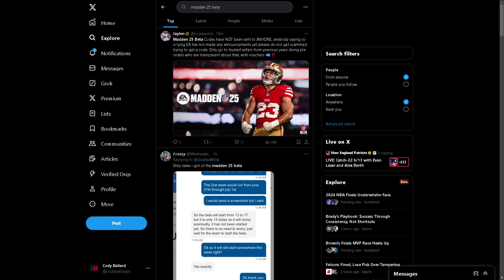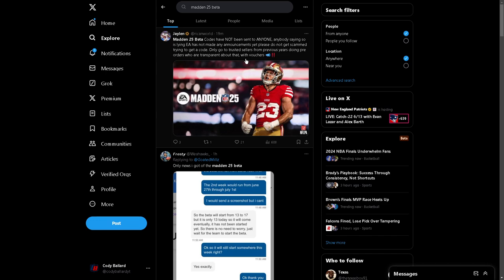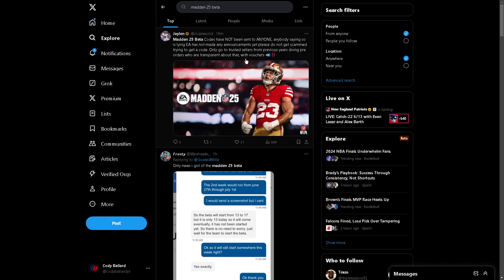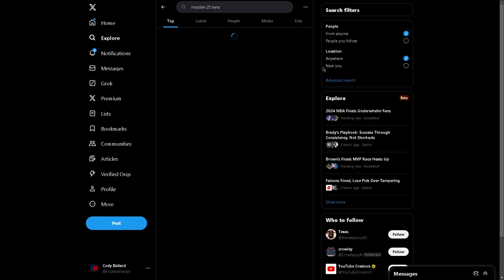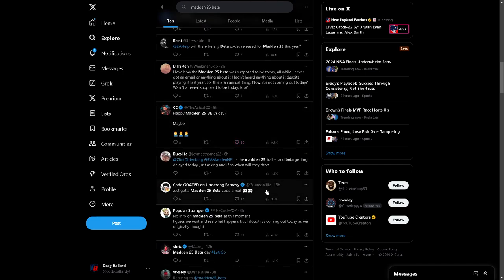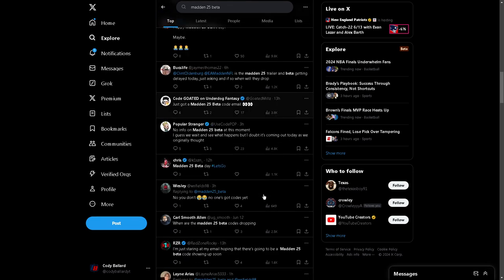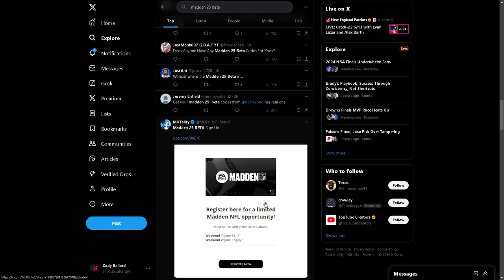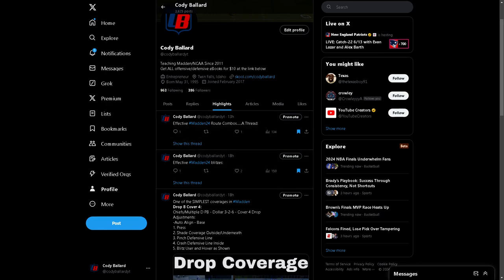The Madden 25 BETA